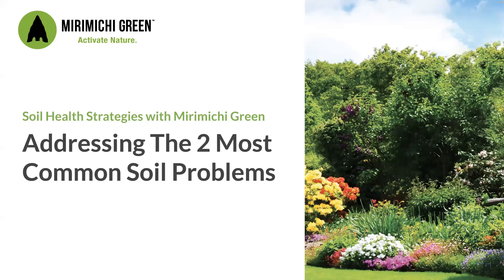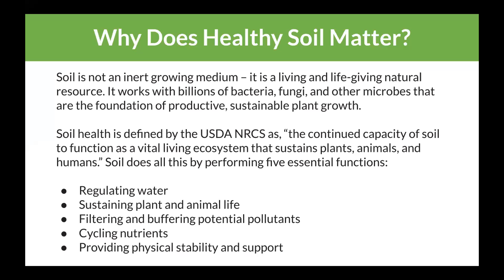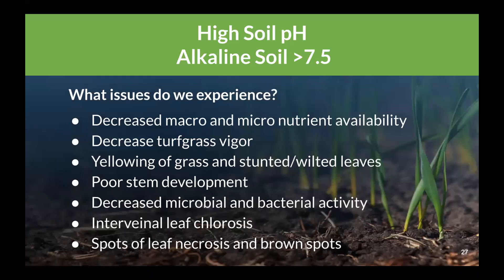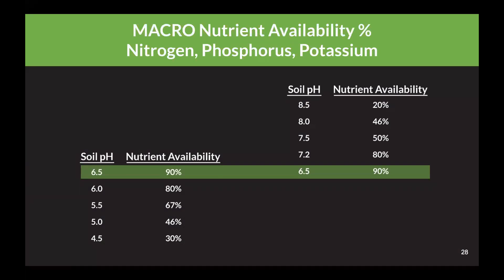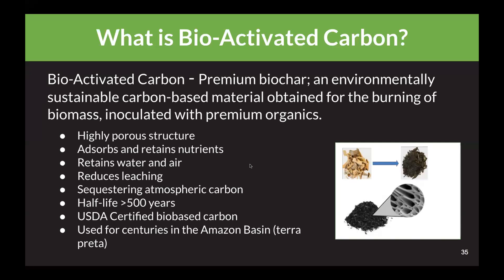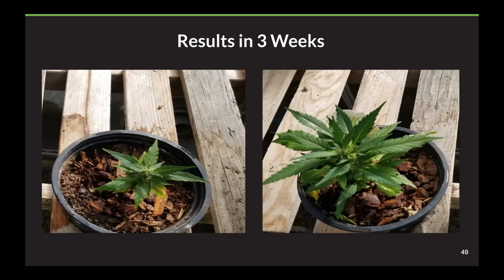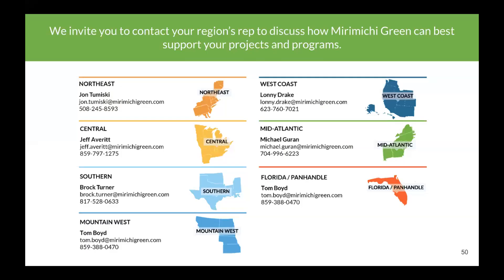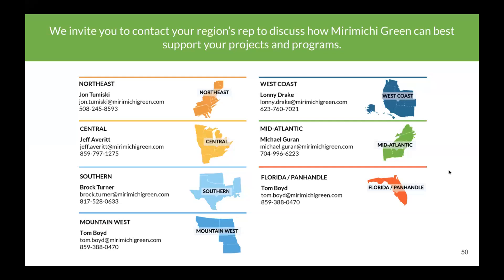Addressing the 2 Most Common Soil Problems (10.27.22 Webinar)